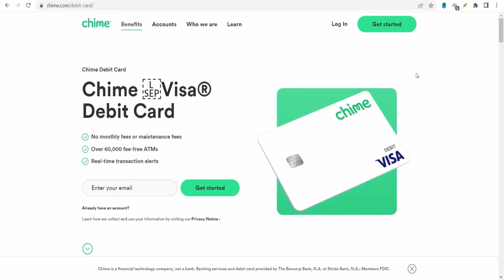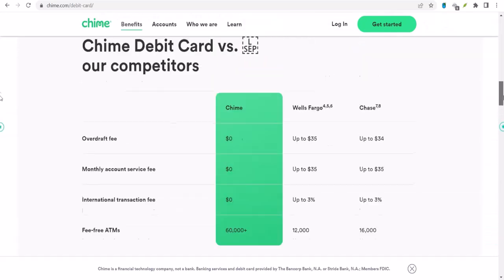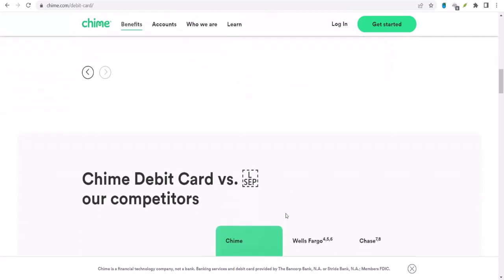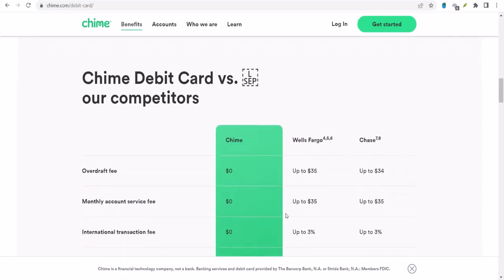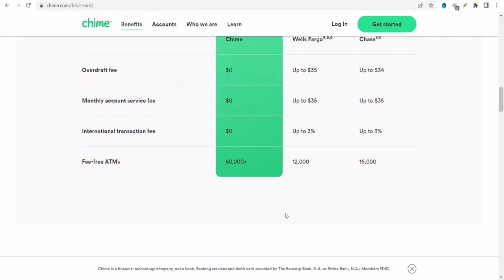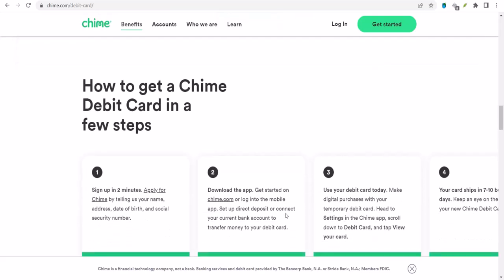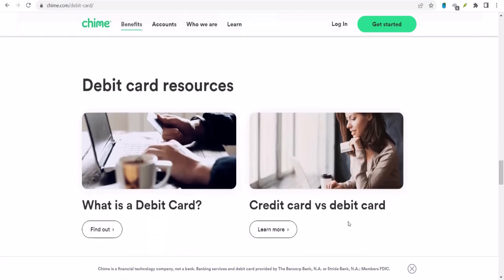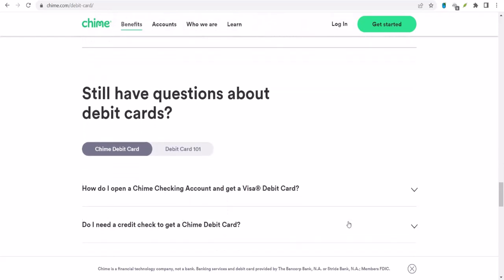What time does Chime deposit money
In this video we talk about What time does Chime deposit money